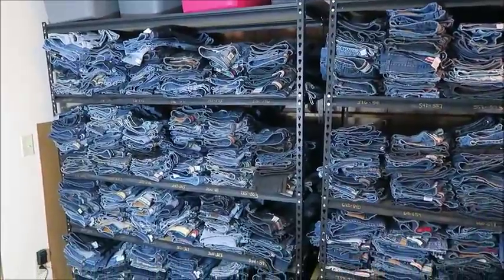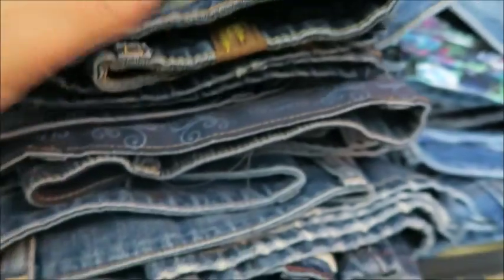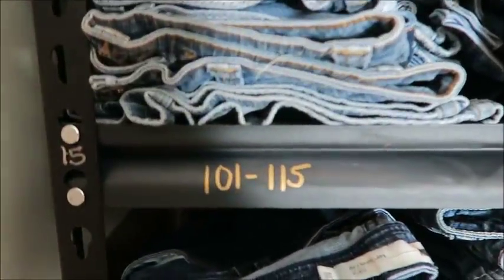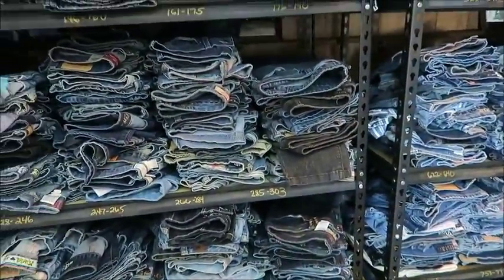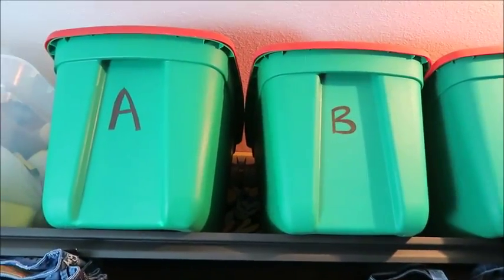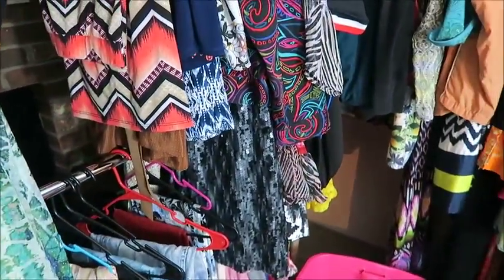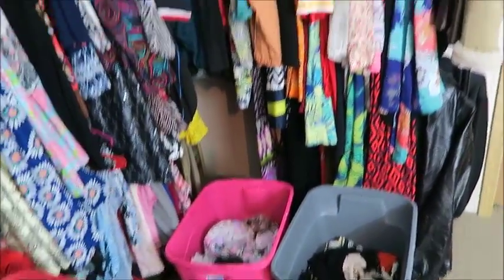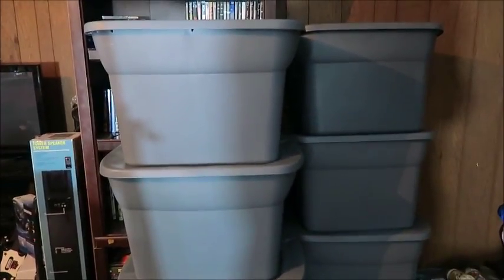eBay Inventory System Updated! It's not perfect but it's MINE!